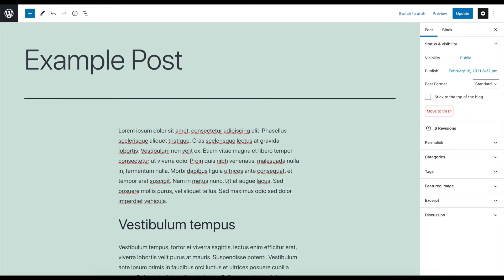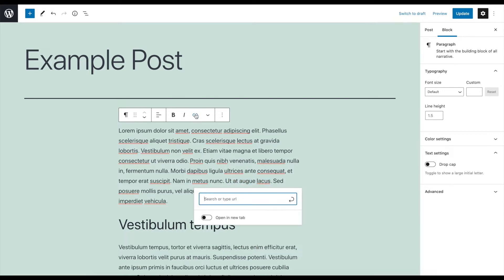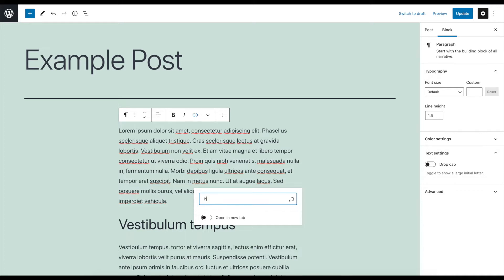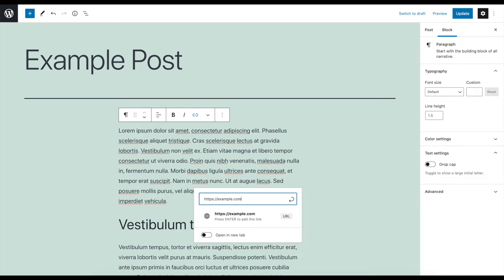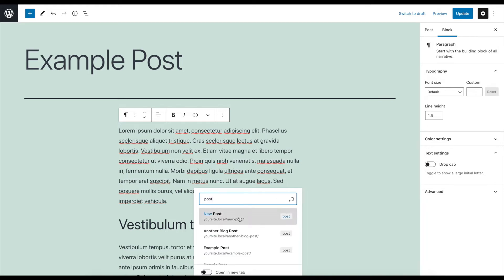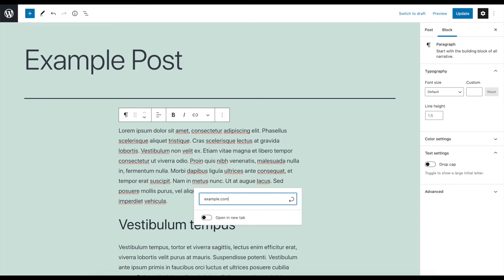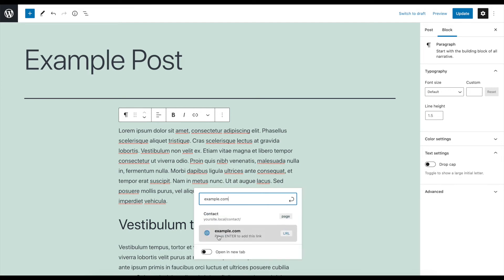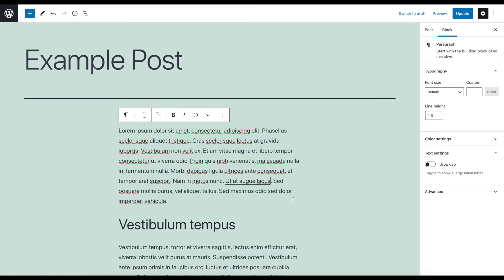Adding Links In WordPress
A link is a word, a group of words, or an image that you click on to visit a new page or website. Linking to articles, websites, or another person’s posts when you write about them is an important part of writing online.

For an in-depth look at adding links in WordPress, see our documentation

Instructions
There are two ways to create links using the block editor.

Method 1: Copy and Paste

1. Copy the URL of the website you want to link to.

2. In the post/page you are writing highlight the text you want to link.

3. Paste the URL you copied directly over the highlighted text using a keyboard shortcut like CTRL V (PC) or CMD V (Mac).

4. The link is automatically created. The highlighted text now appears underlined and is blue to confirm it is linked.

5. Select Open in a new tab if you want the link to open in a new tab.

Method 2: The Link button

1. Copy the URL of the website you want to link to.

2. In the post/page that you are writing highlight the text you want to link and click on the Link button.

3. Paste the URL into the pop-up window that appears and then click Apply or press enter.

Select Open in a new tab if you want the link to open in a new tab.